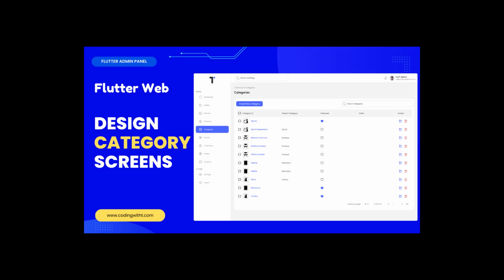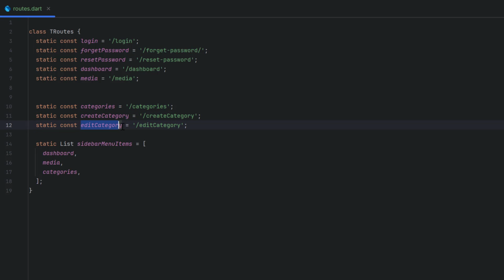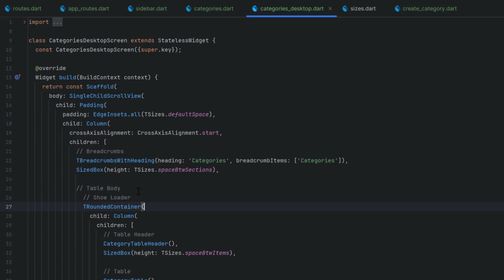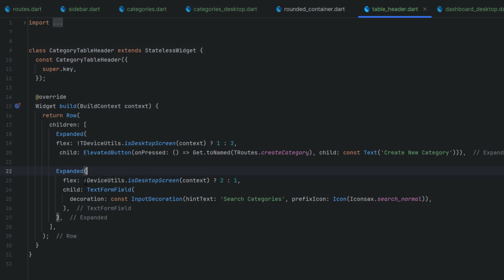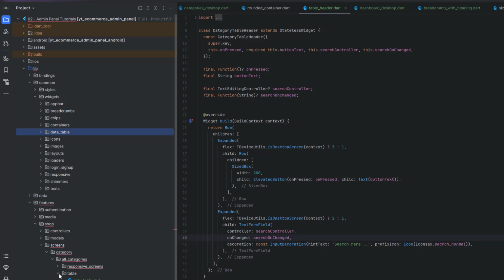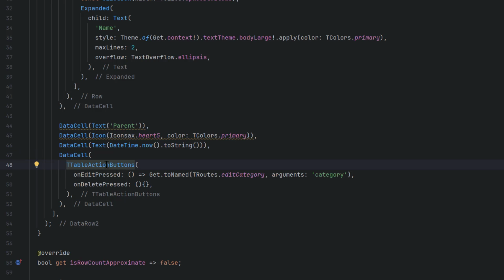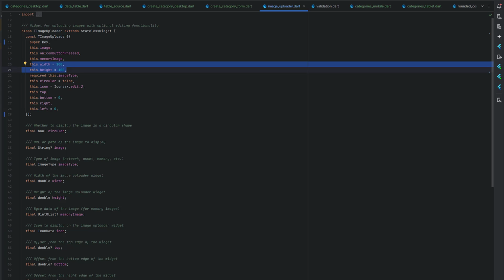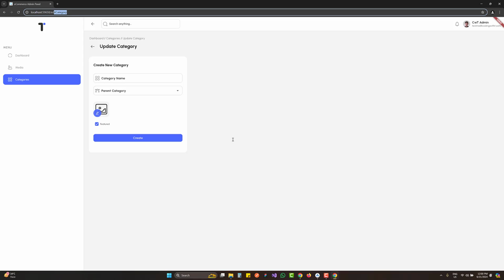Designing a Responsive Categories UI in Flutter Admin Panel | Flutter eCommerce App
In this tutorial, we will learn how to design a responsive Categories UI for your Flutter eCommerce Admin Panel. This tutorial covers creating, editing, and managing categories with a responsive layout for desktop, tablet, and mobile. Perfect for Flutter web developers!

CHAPTERS
00:00 Introduction
02:57 Sections
07:38 TBreadcrumbWithHeading
08:08 TRoundedContainer
16:48 CategoryTable
17:15 TPaginatedDataTable
22:15 CreateCategoryForm
23:17 DropdownFormField
23:52 TImageUploader

🔍 DETAILS

Welcome back to Coding With T! In this tutorial, we're diving into Section 8 of our Flutter eCommerce Admin Panel series. Today, we’ll focus on designing the Categories User Interface (UI) with a responsive layout that adapts seamlessly across desktop, tablet, and mobile devices.

What You’ll Learn:
How to create a Categories UI with Flutter.
Designing a responsive layout for categories.
Implementing features like Create New Category and Edit Category.
Adding search functionality and a pagination table for managing records.
Best practices for structuring your code for responsiveness in Flutter Web.
This video is a continuation of our series, where we've already covered login, signup, dashboard creation, and media section management. Watch this video to enhance your Flutter Web development skills and follow along as we create the Categories UI step by step!

📂 Sections Covered So Far:
1️⃣ Project Setup
2️⃣ Firebase Integration
3️⃣ Responsive Design Principles
... and more!

Don’t forget to check out the complete playlist to follow the entire journey, or download the source code linked in the description.